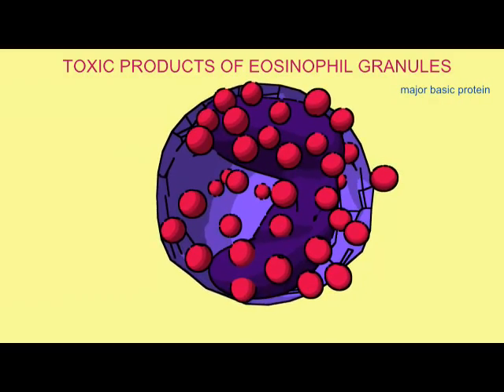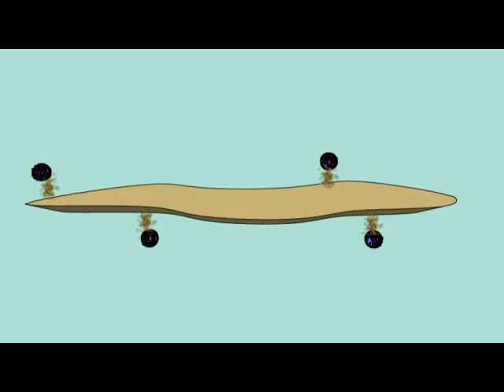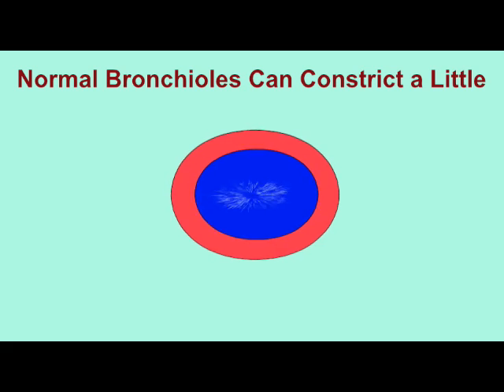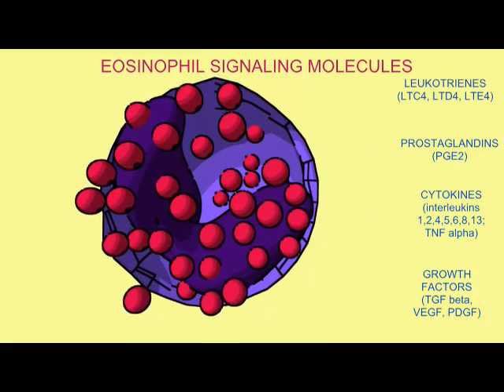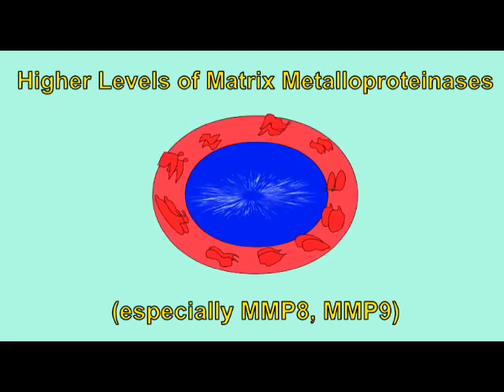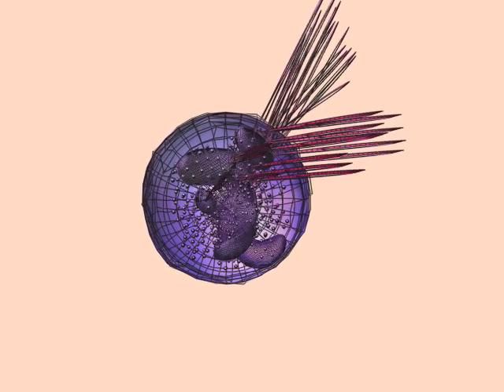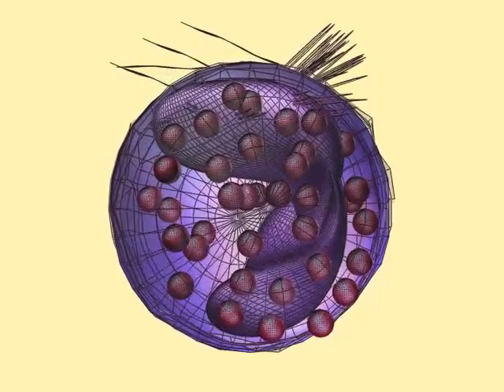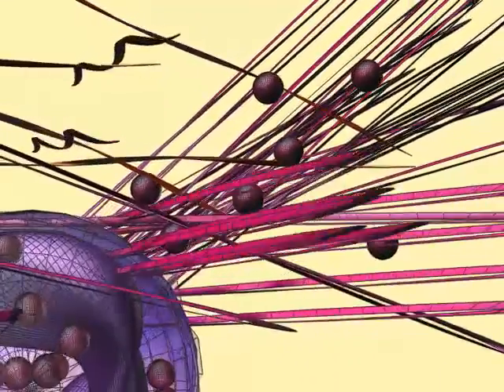EOSINOPHILS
This video is part of a playlist on innate immunity at my youtube channel drjahn41.